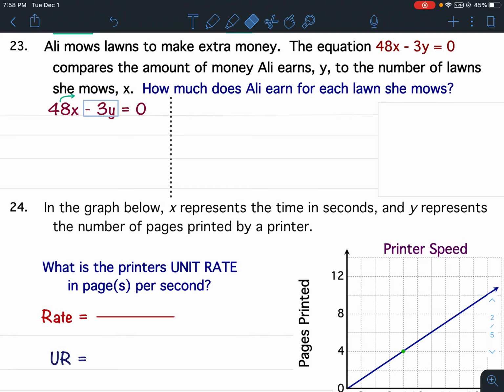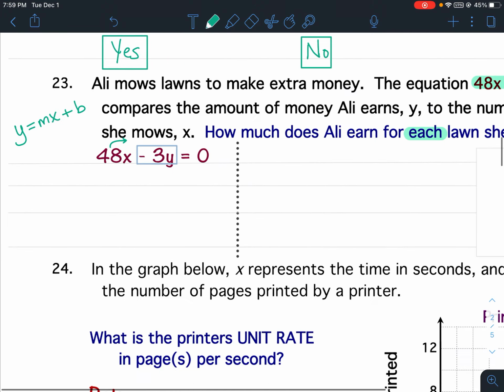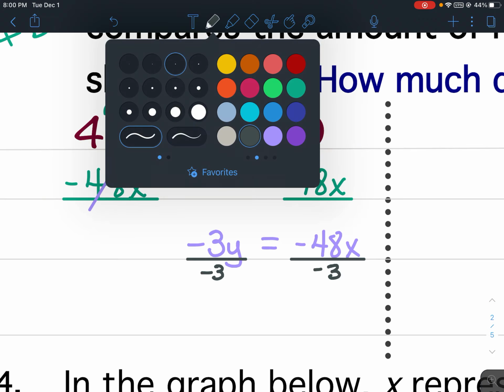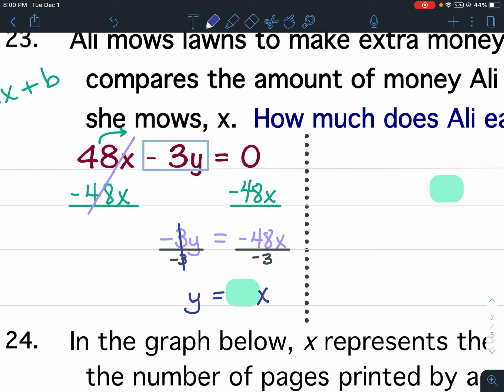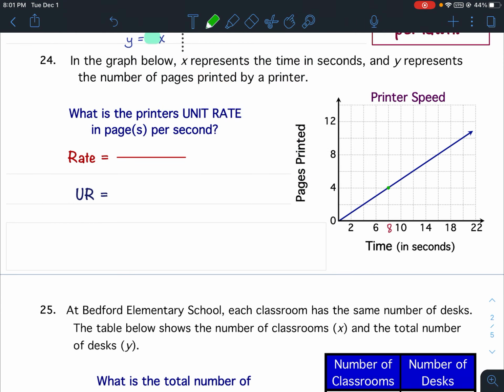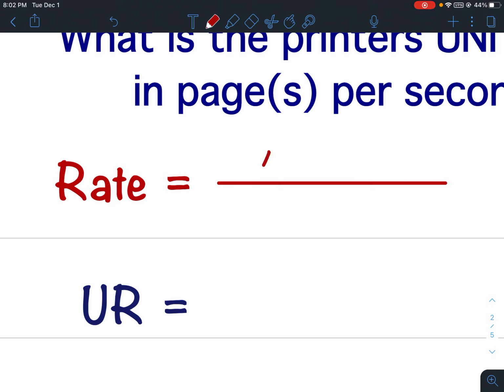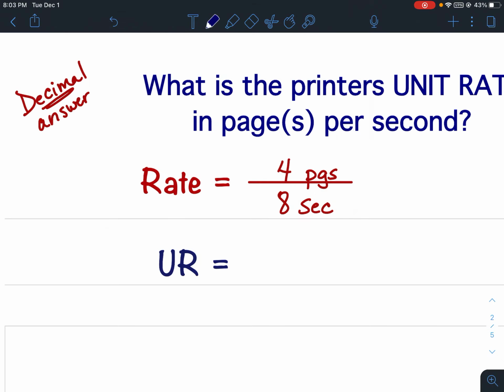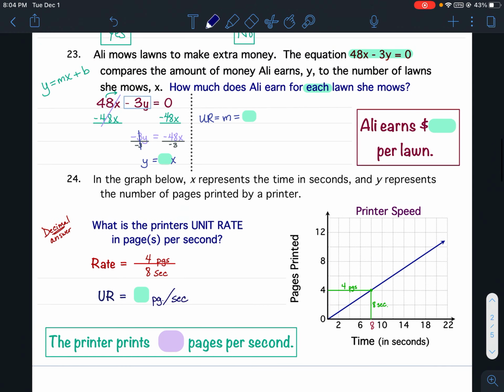Prop. Relat. (6) WKSH: s 23-24